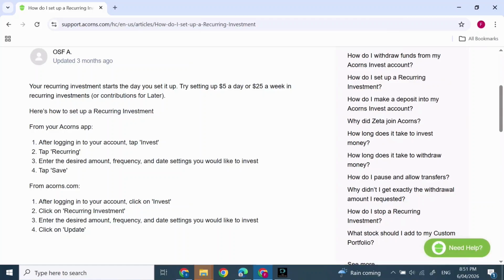How to Set Up a Recurring Investment in Acorns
Welcome to our step-by-step guide on "How to Set Up a Recurring Investment in Acorns"! If you want to grow your money automatically, build long-term wealth, and invest consistently without doing it manually every time, this video is for you. We will show you how to set up recurring investments in Acorns, how to choose your investment amount and frequency, and how to automate your investing strategy for better financial growth.

In this video, we will show:
How to set up recurring investments in Acorns
How to choose investment amount in Acorns (daily, weekly, monthly)
How to automate investing in Acorns app
How to link your bank account for recurring deposits
How to change or stop recurring investments in Acorns

What you’ll learn:
How to find the “Recurring Investment” option in the Acorns app
How to set a minimum investment (starting from $5)
How to select the best frequency: daily vs weekly vs monthly investing
How Acorns automatically withdraws and invests your money
How to manage or edit your recurring investment settings anytime